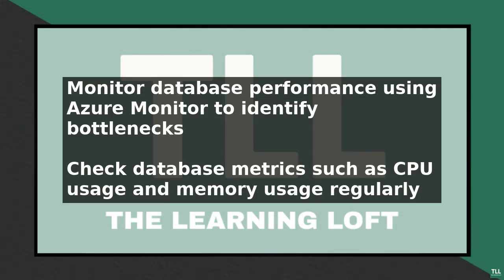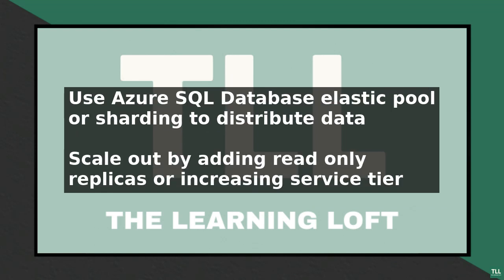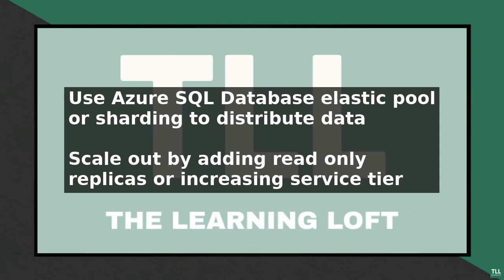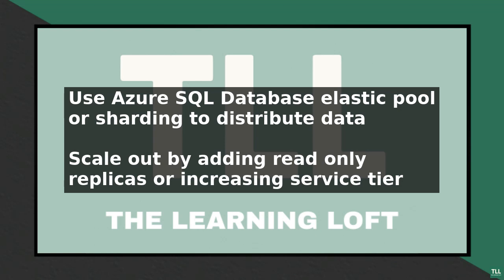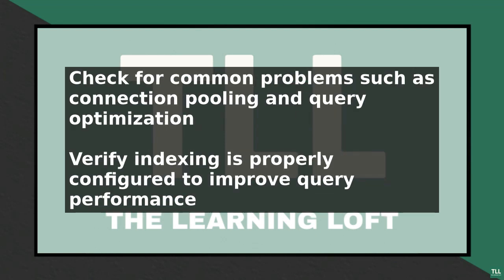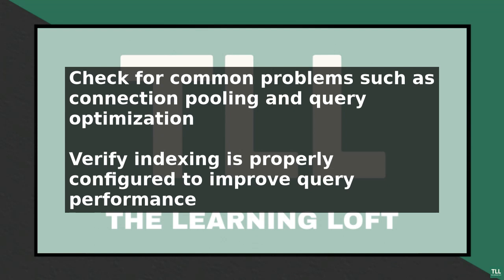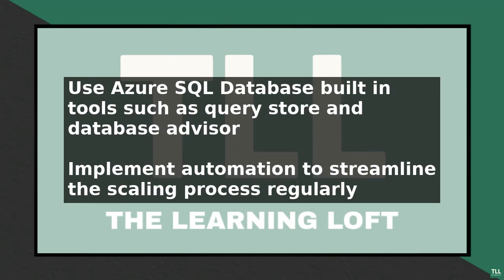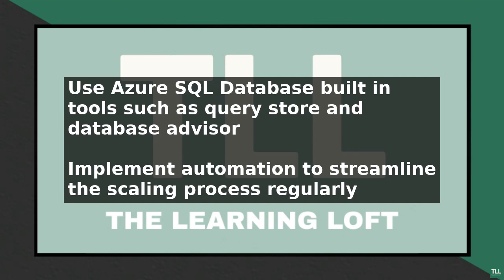How To Troubleshoot Azure Sql Scale Out (2025)